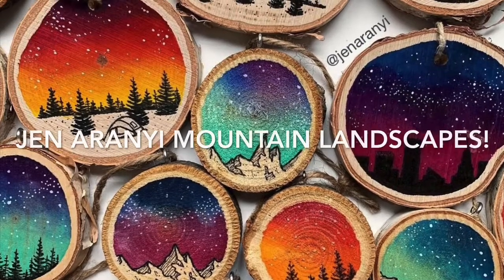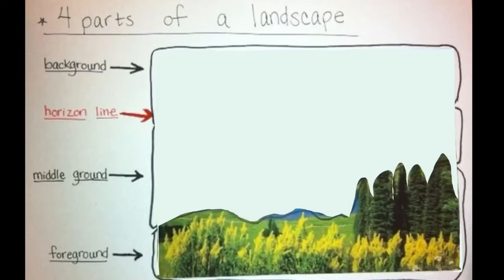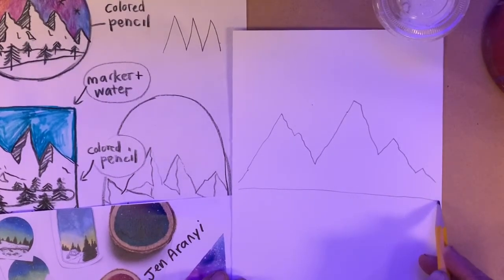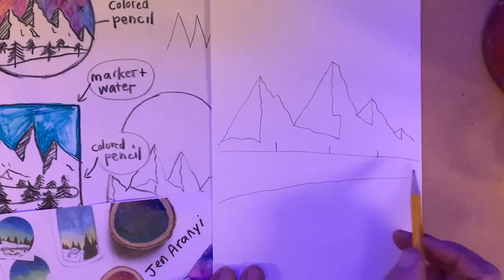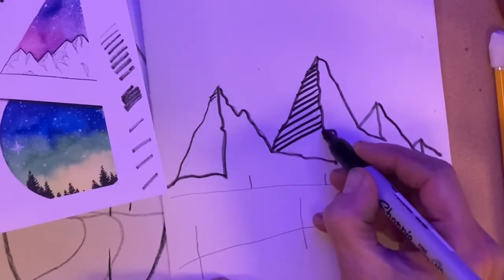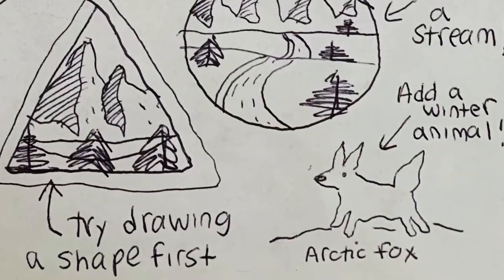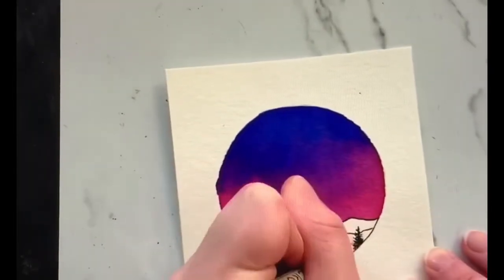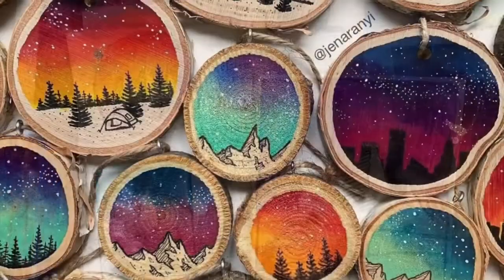Jen Aranyi-inspired Mountain Landscapes! (3-5)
Materials: paper, pencil, something black to trace with, and paint and salt if you’ve got them! (Otherwise, any coloring tools!)